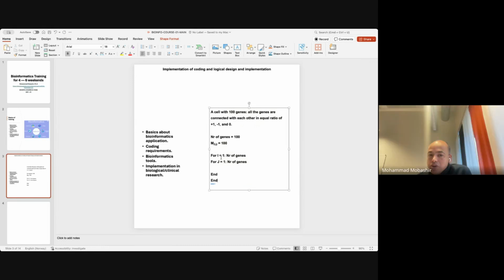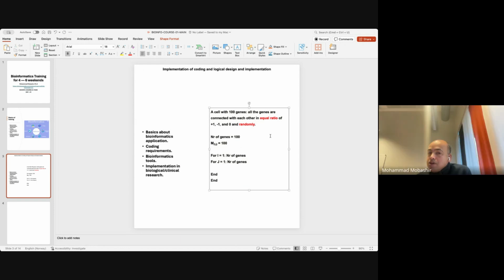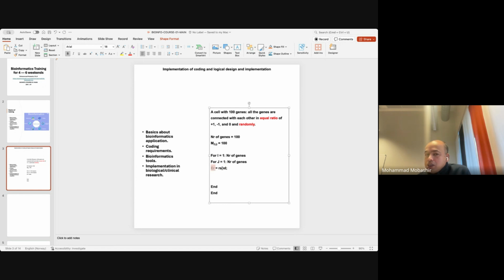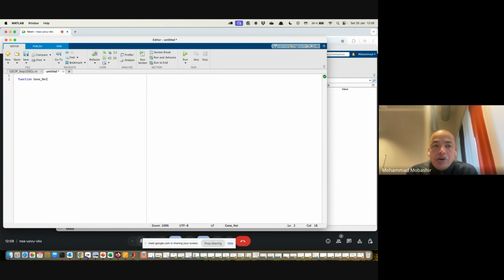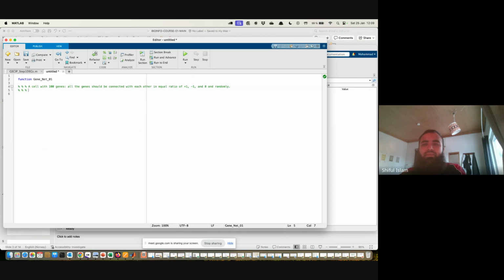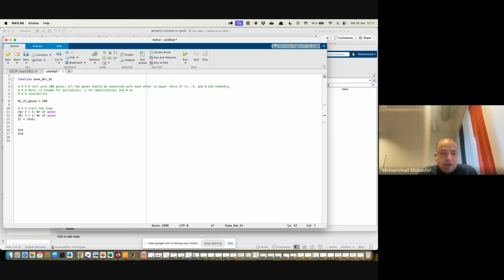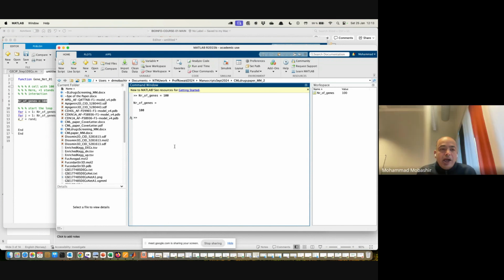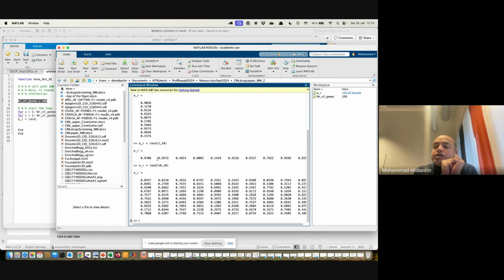Basic Bioinformatics Course: From Lab to Computer (Day 1 Part 4)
I designed this course for every one to learn free who have basic biology knowledge and want learn bioinformatics for its implementation in research.